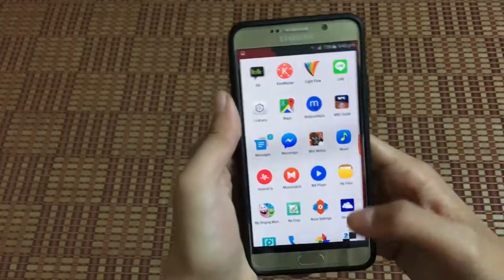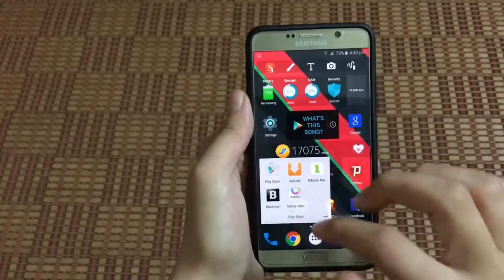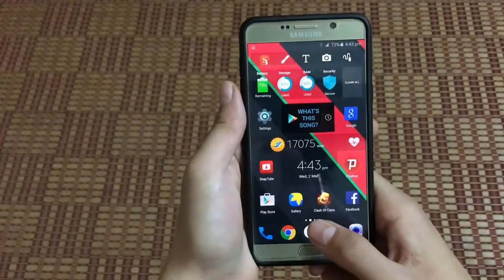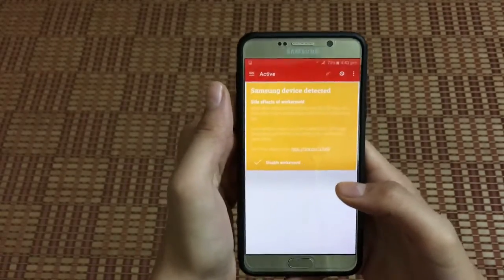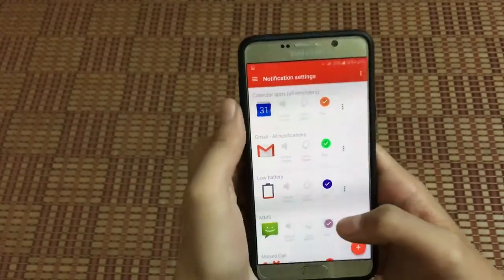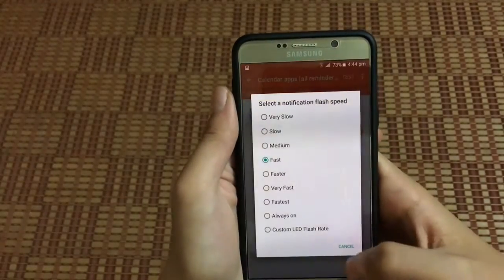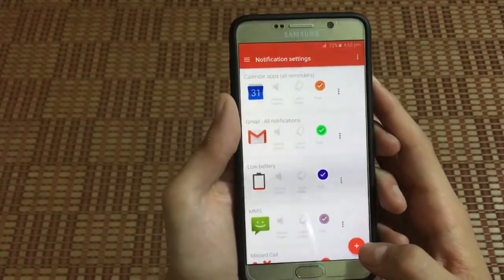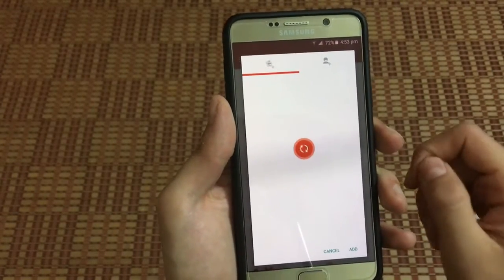How to Customize Your LED Notifications!(NO ROOT)